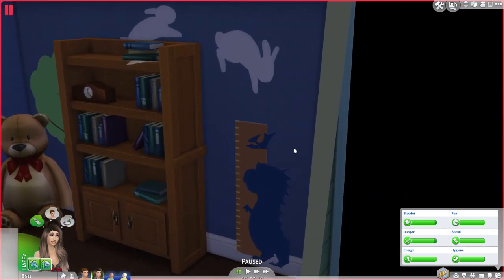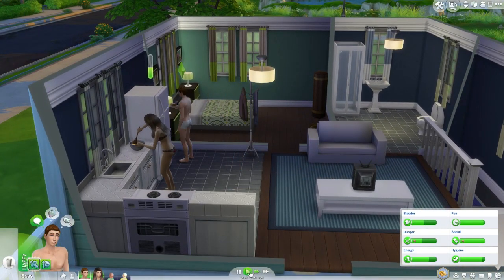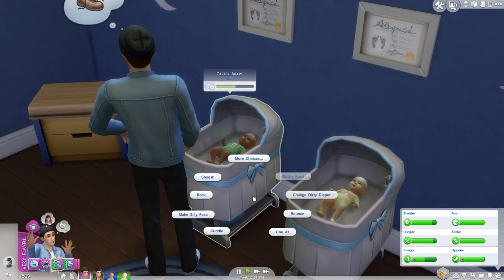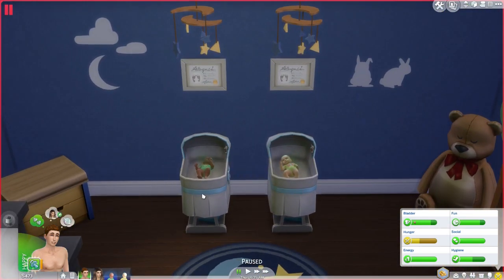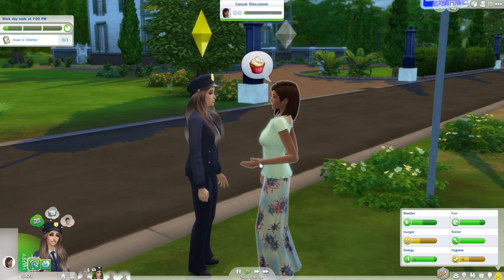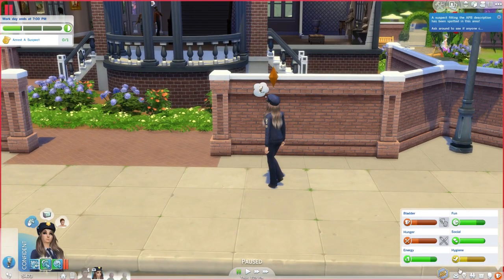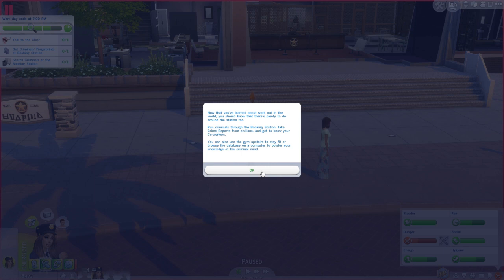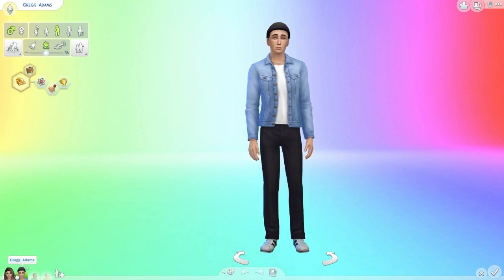Let's Play: The Sims 4 Get To Work - Part #10 - Decorating The Nursery!